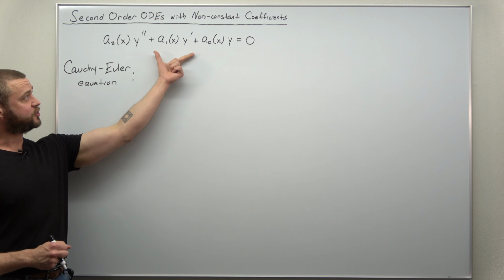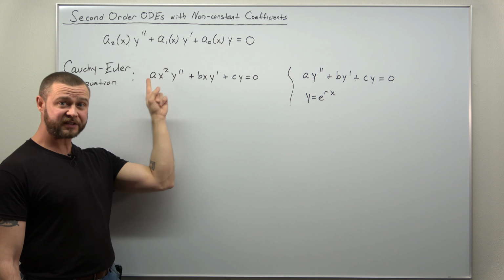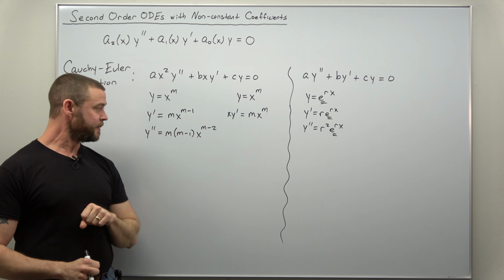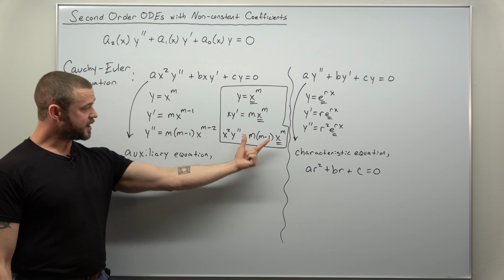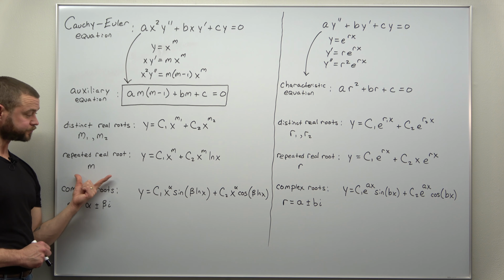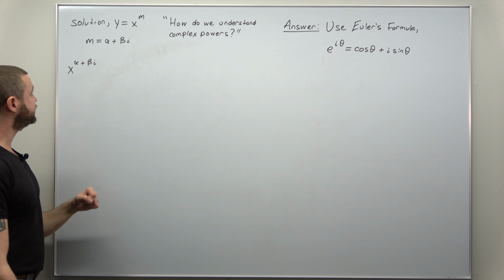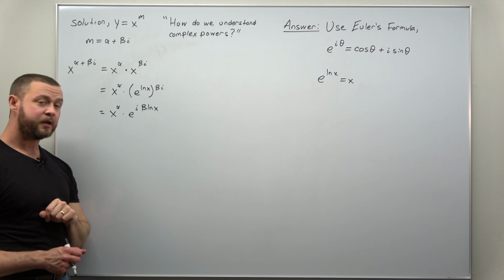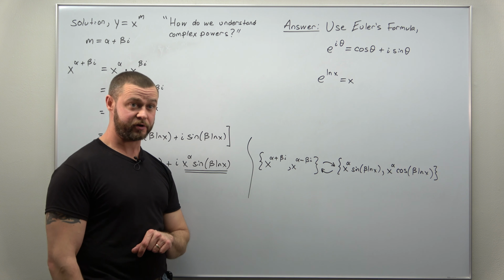Cauchy - Euler Equations (Differential Equations)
Cauchy - Euler equations are the first type of second order ODEs with non-constant coefficients that we'll learn about. We go over how to convert to the auxiliary equation, the three different types of solutions, show the similarities to second order ODEs with constant coefficients, and how to make sense of x raised to a complex power. Problems are linked below.